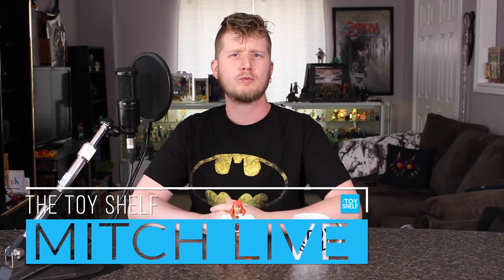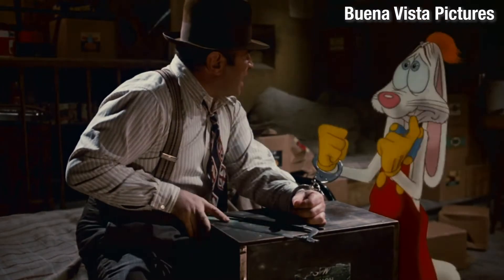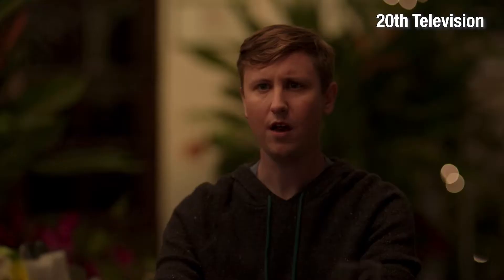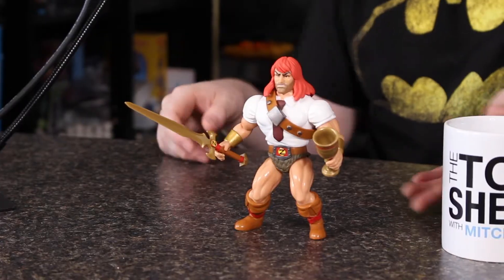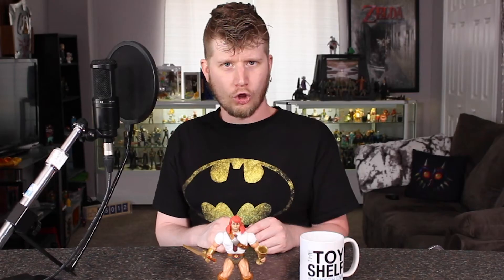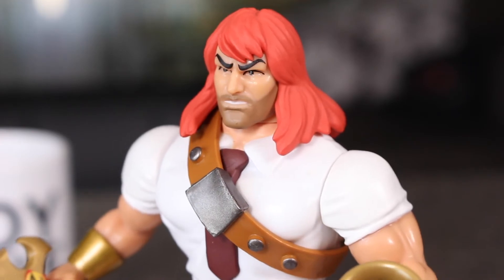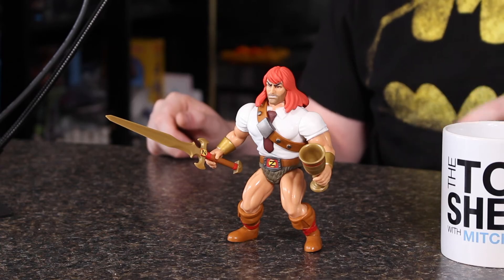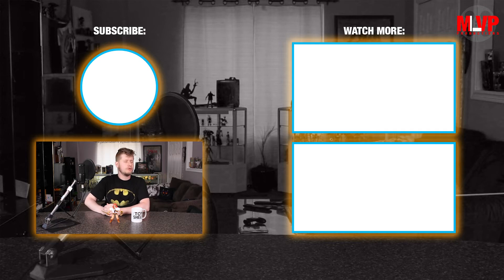Son of Zorn (Funko) - The Toy Shelf: Episode 22 [S02E02]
He's big, he's barbaric, he's the mighty Zorn from Funko's Son of Zorn toyline and the subject of the latest toy review by Mitch Live!

0:00 Intro
0:14 Talk about Son of Zorn
1:15 Office Zorn Figure Review
2:23 Conclusion
2:52 Toy Shelf Musical Montage

Support The Toy Shelf with Mitch Live by purchasing your very own Son of Zorn action figures as seen in The Toy Shelf - Episode 22: Son of Zorn(Funko) using the Amazon Special Links below:
Office Zorn
Warrior Zorn
Son of Zorn: The Complete Series (DVD)